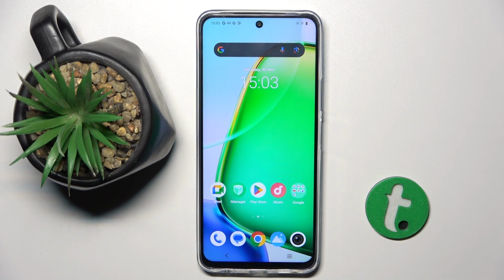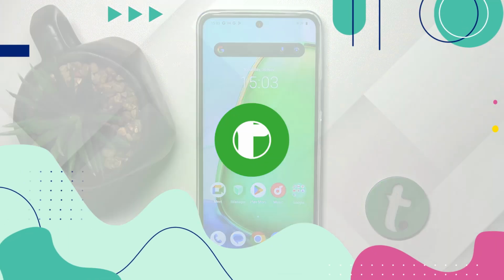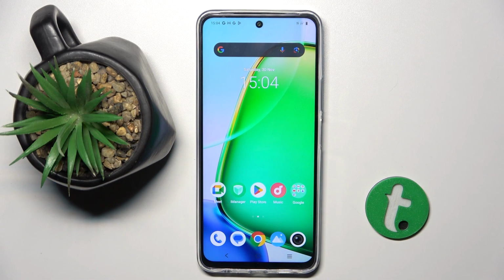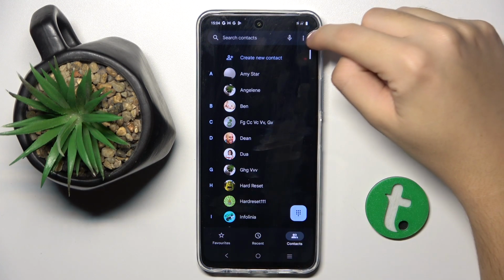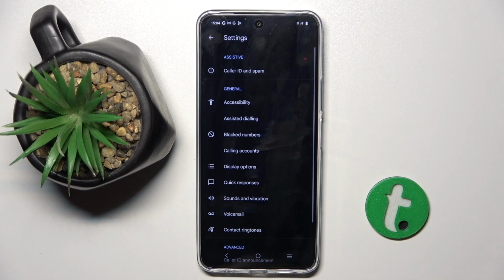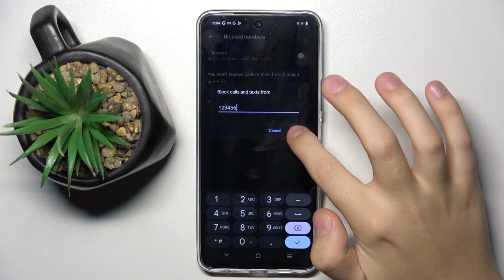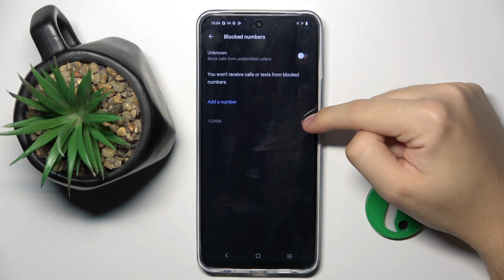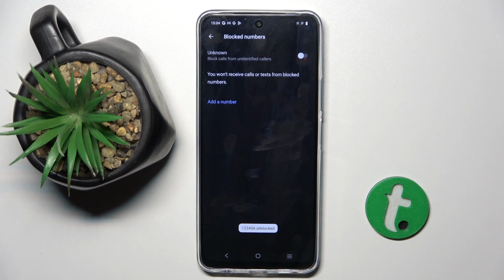VIVO Y17S - How to Unblock Someone - Manage Blocked Contacts Easily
In this tutorial, we’ll guide you through the steps to unblock someone on your VIVO Y17S smartphone. Learn how to access the blocked contacts list, remove restrictions, and restore communication with ease. Whether it's a phone number, message sender, or social app contact, this step-by-step guide will help you manage blocked individuals quickly.

How to access the blocked contacts list on the VIVO Y17S
Steps to unblock phone numbers or message senders
Tips for managing contact restrictions effectively
How to restore communication in messaging or call apps
Troubleshooting issues with unblocking contacts